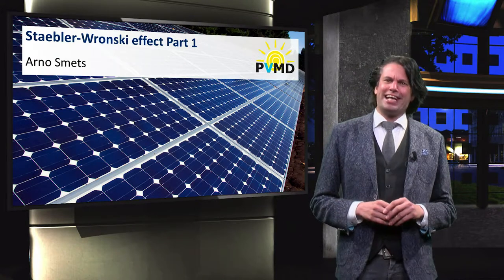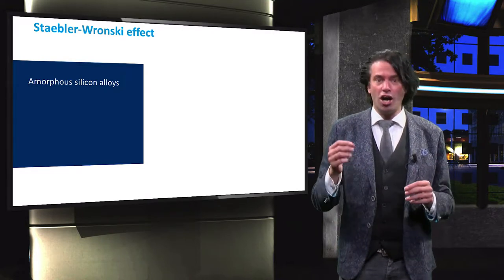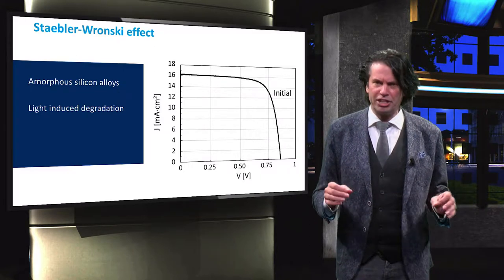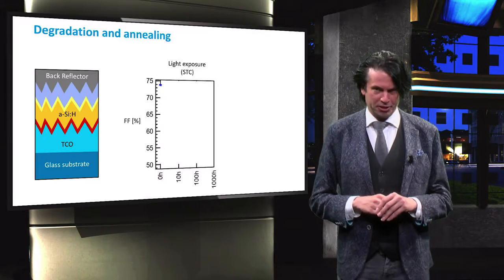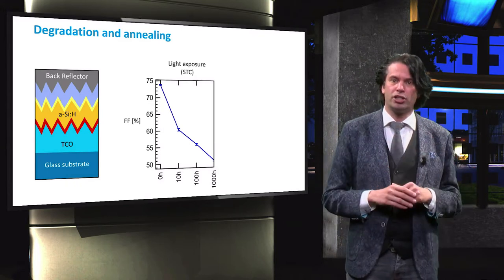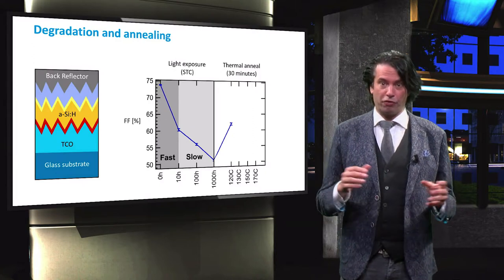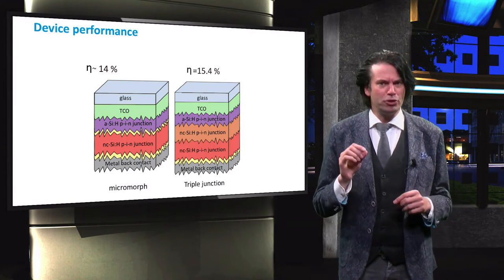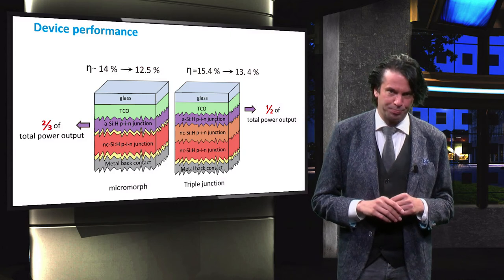PV2x_2017_4.2.1.1_Staebler-Wronski_Part_1